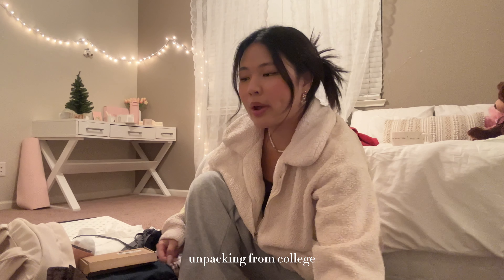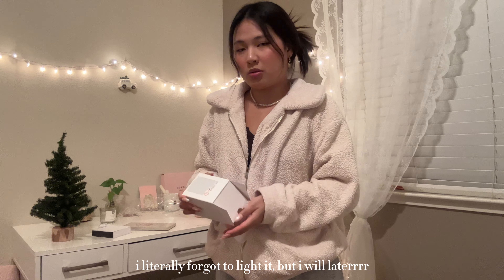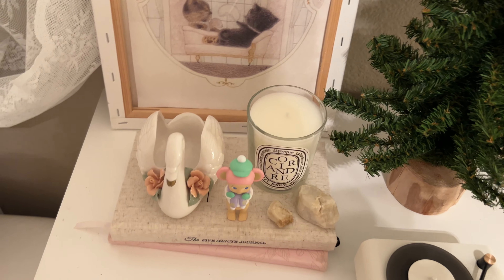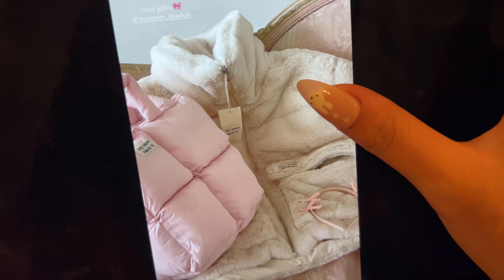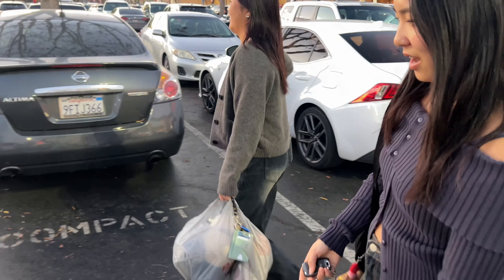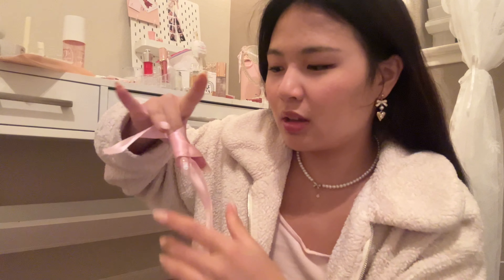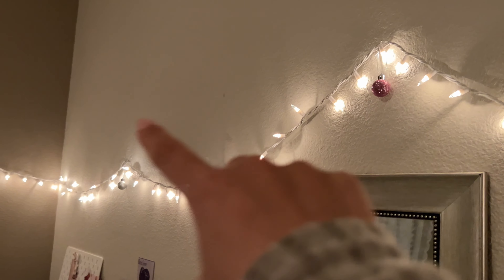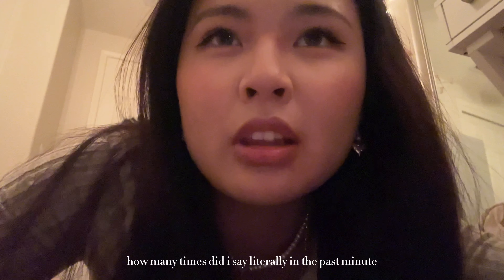DECORATING FOR CHRISTMAS 🎄🦢 | holiday shopping, cozy pinterest room decor + GIVEAWAY!!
hi guysss!! thank u to everyone who came from my tiktok, i hope you enjoy christmas shopping and decorating with me!